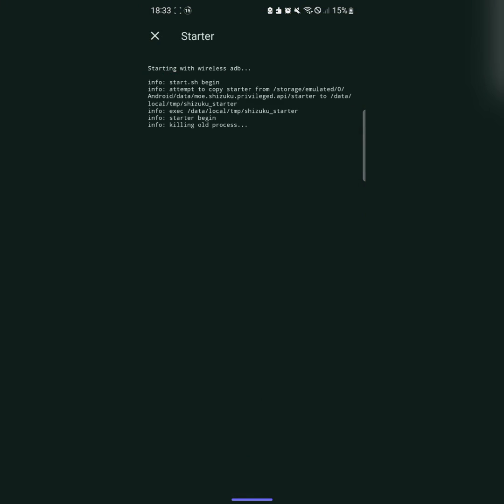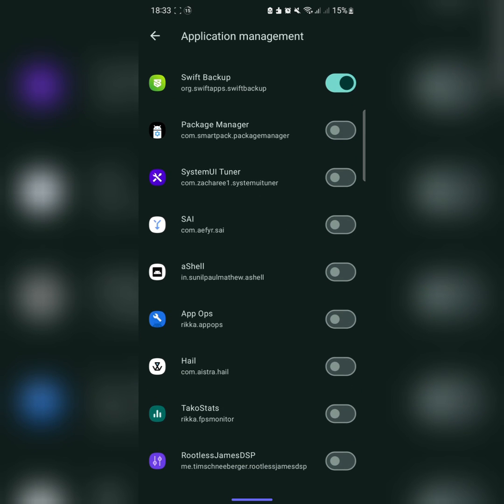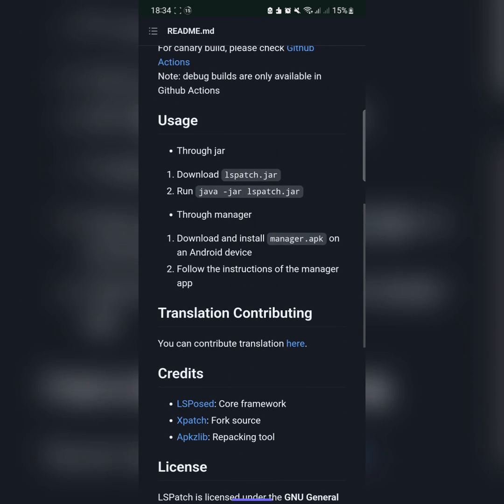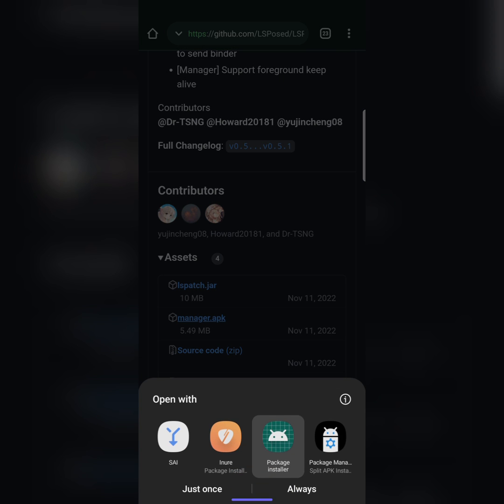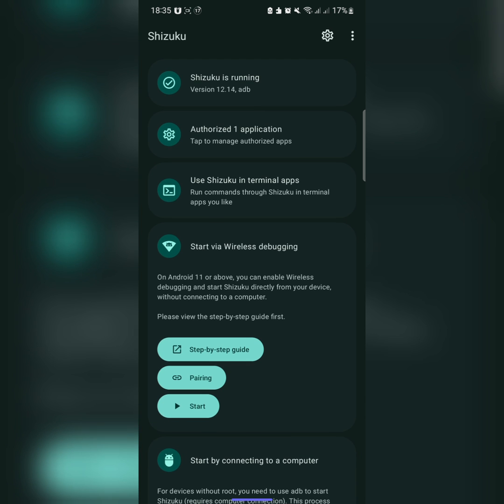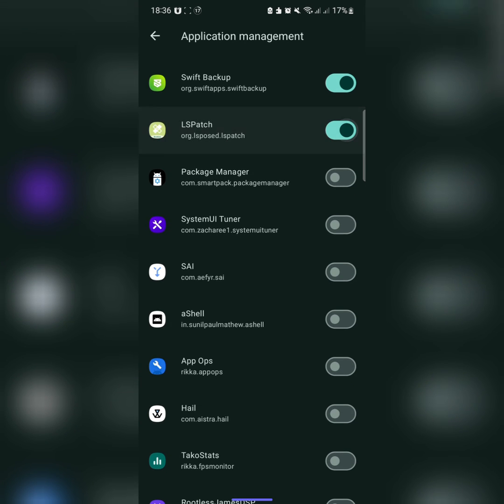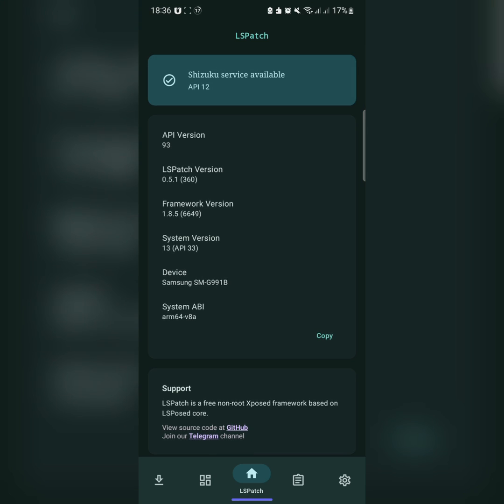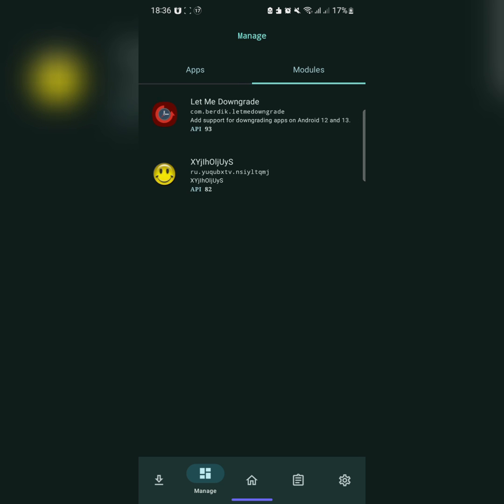Lsposed no root shizuku app exposed modules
Please try this on your own  risk I am not responsible for anything